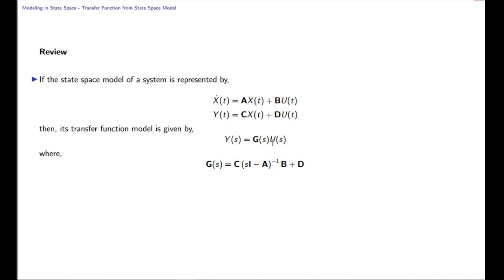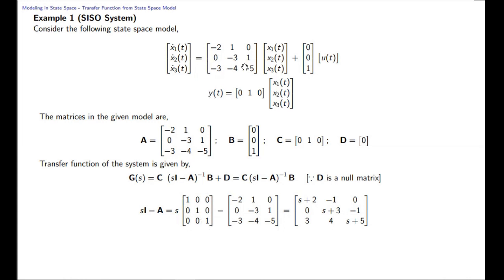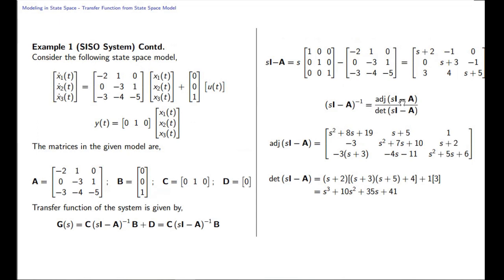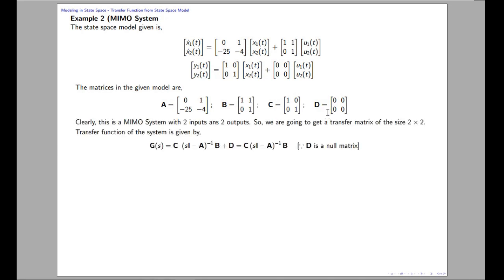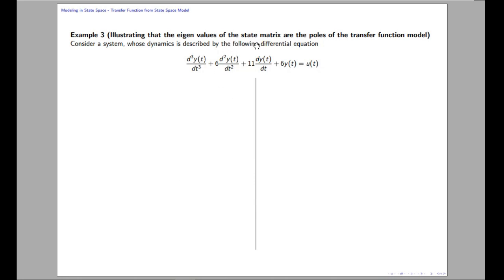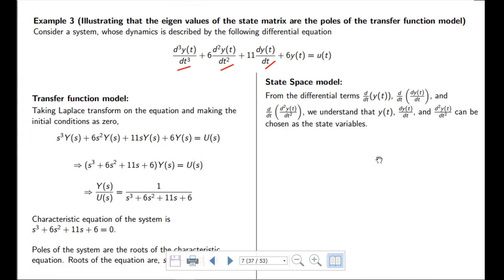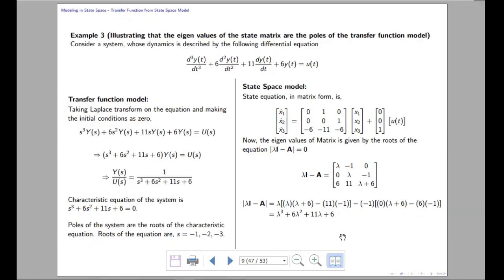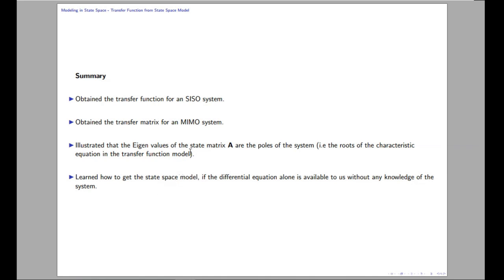Numerical Problems on State Space Model to Transfer Function | Lecture 6 | Modeling in State Space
This video explains a few numerical problems on getting the transfer function of an LTI dynamic system from its state space model.

The problems covering both SISO and MIMO systems are included.